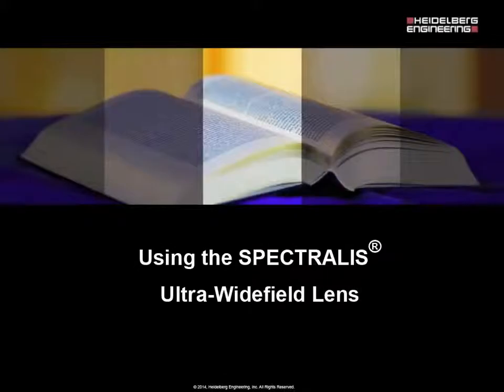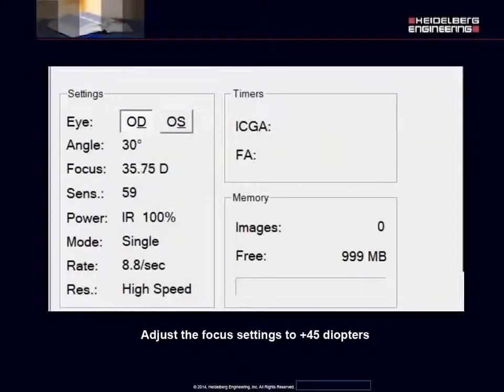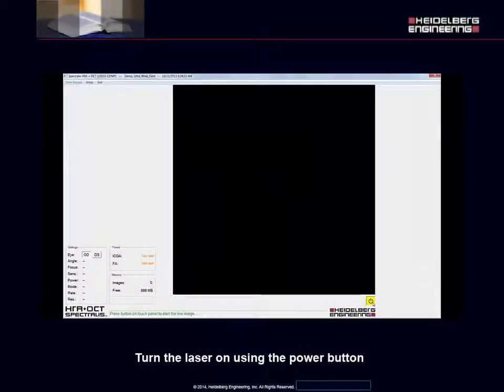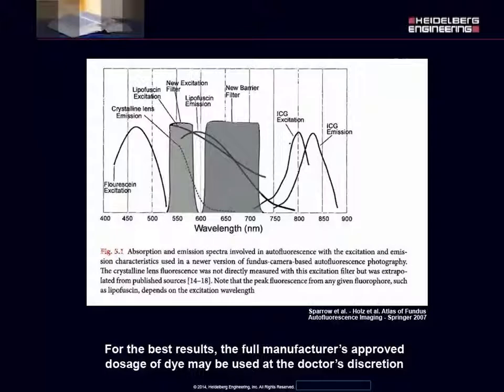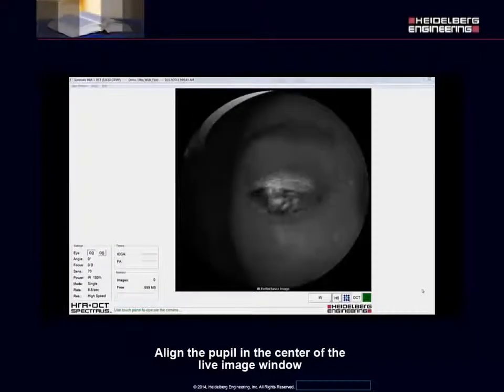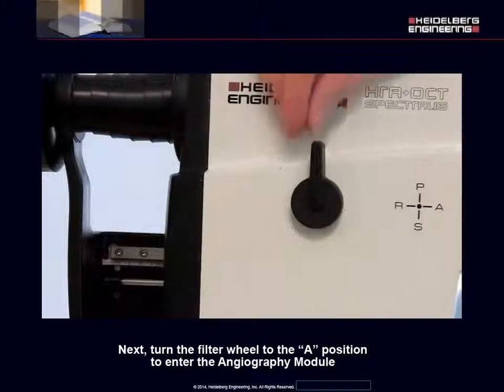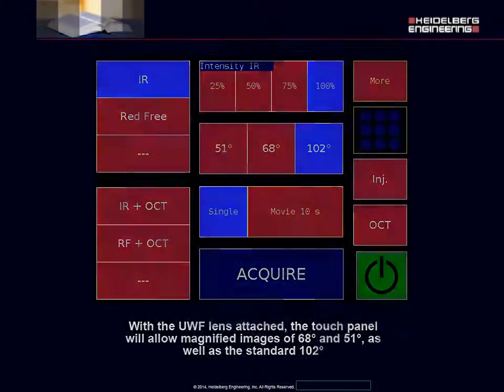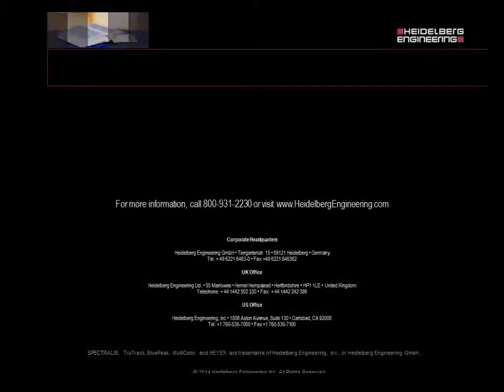How to use the SPECTRALIS® Ultra-Wide Field Lens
Presented by Jocelyn Gajeway